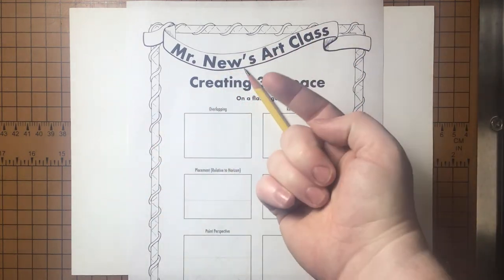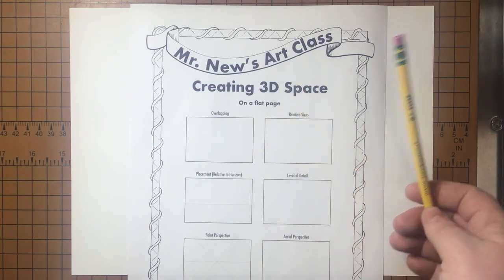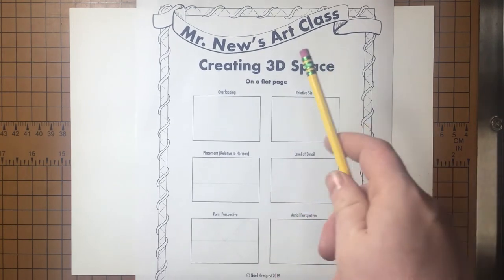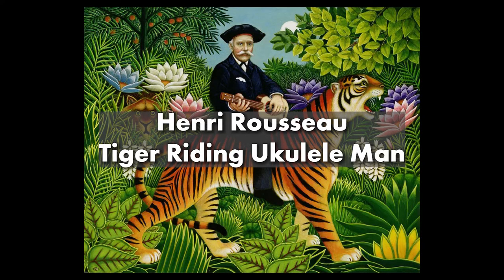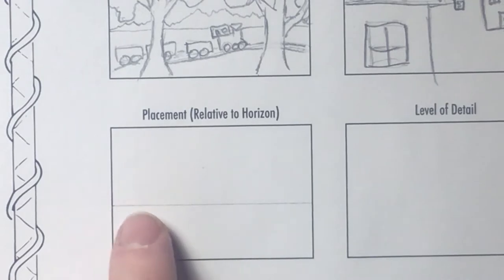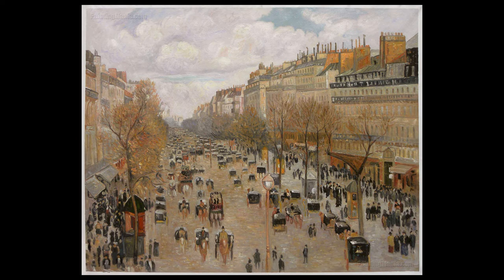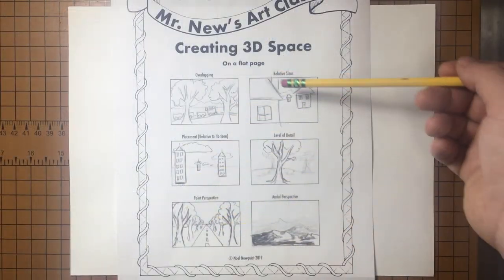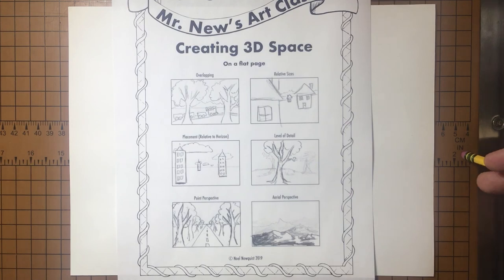How to Draw 3D Spaces - Practicing Overlapping and Perspective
In this video, we practice creating the illusion of 3D space on a flat page. We use overlapping, size, and placement to create perspective.

Learning how to draw 3D spaces on a flat page is crucial to pushing your art to the next level.